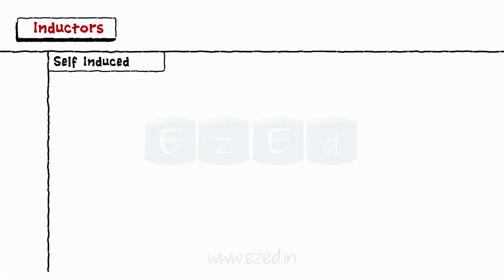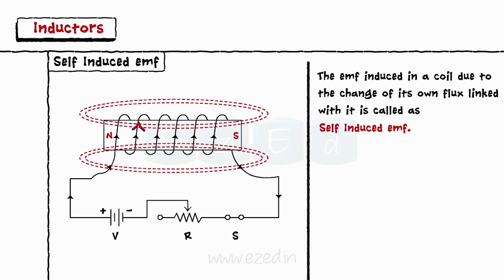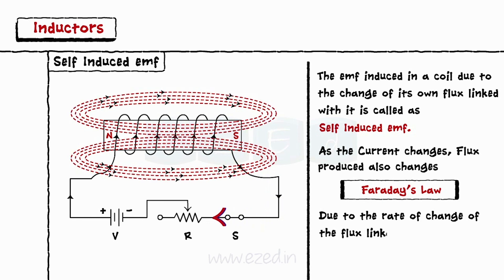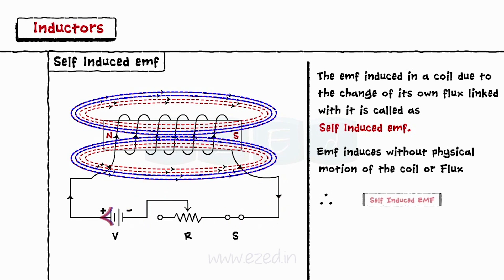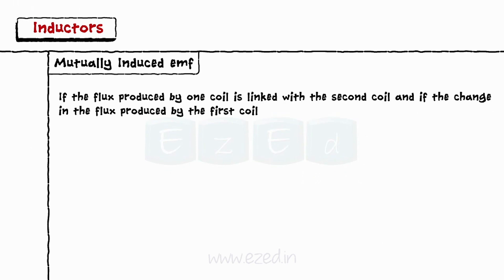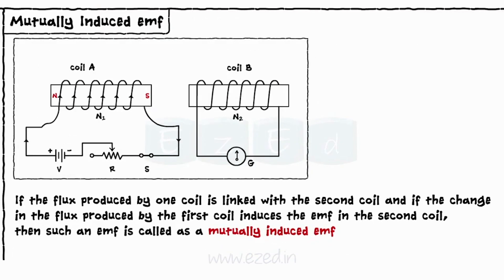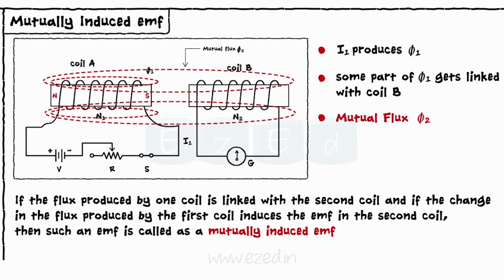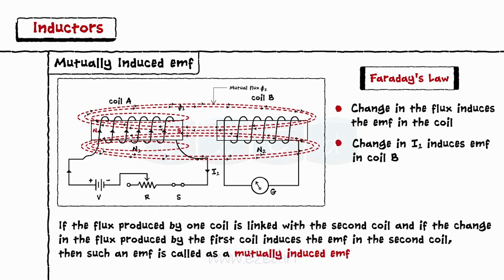Self Inductance & Mutual EMF - Inductors - Electrical Engineering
This EzEd Video explains Self Induced Inductor & Mutually Induced Inductor